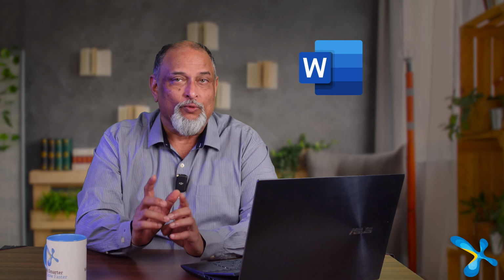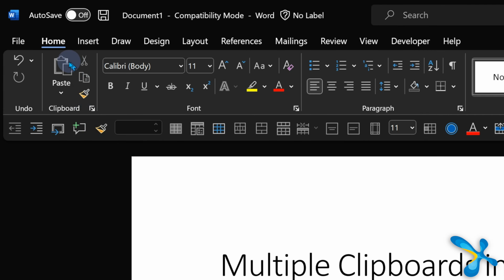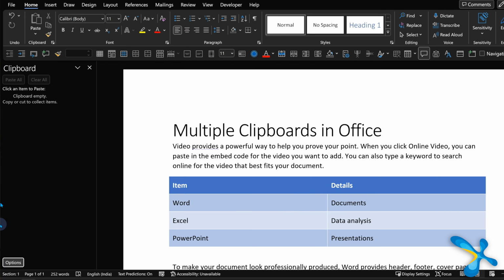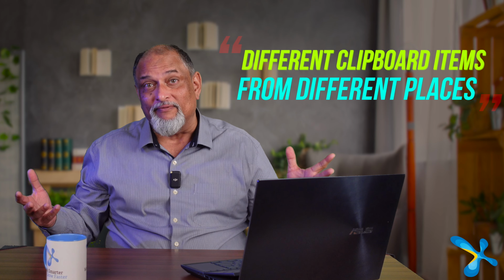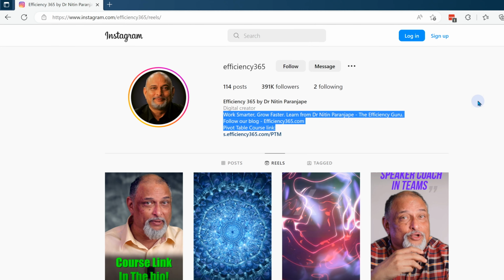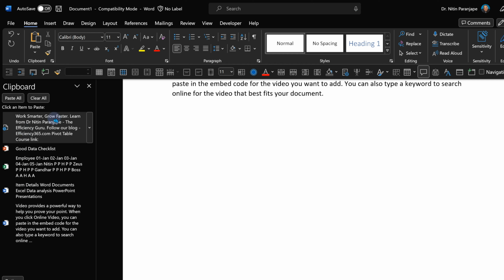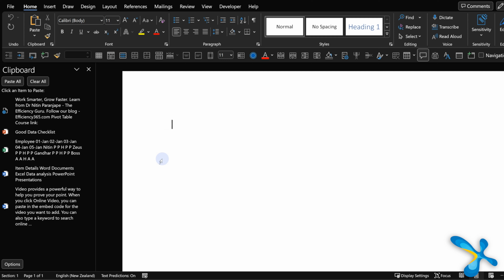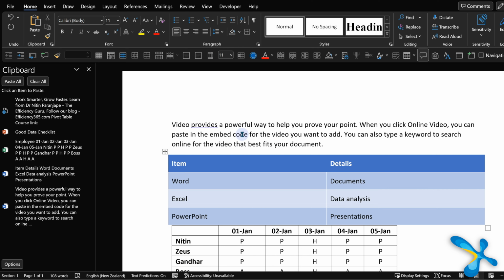Get 24 Clipboards On Windows and Office 365 | Efficiency 365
Windows and Office365 gives you multiple clipboards which helps in copy pasting the data efficiently and increase productivity greatly. Windows gives you a total of 25 clipboards whereas Office365 gives you 24!

00:00 - Intro
00:39 - How to get clipboard in Office?
03:35 - Clipboard in Windows
4:56 - Summary

Efficiency Best Practices for Microsoft 365
130 best practices everyone must know